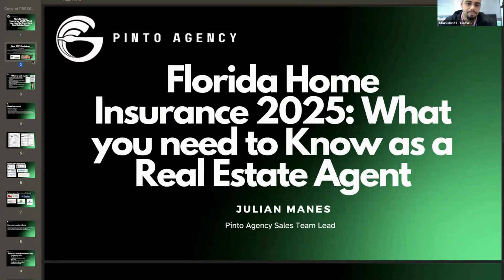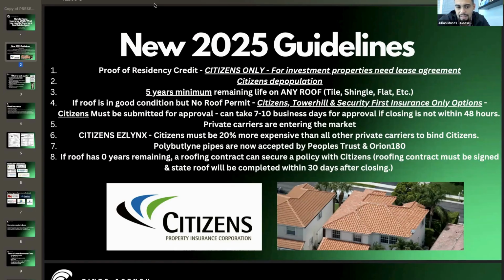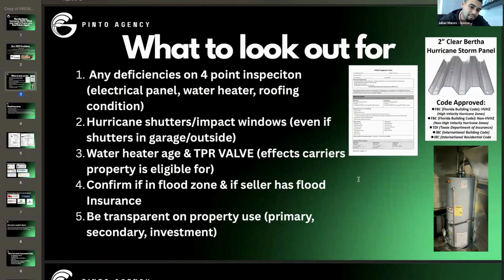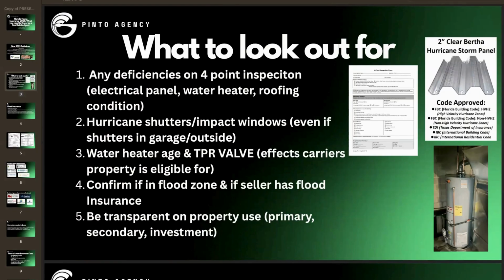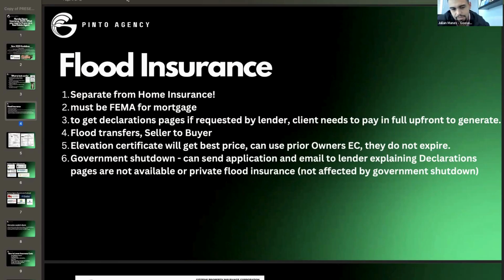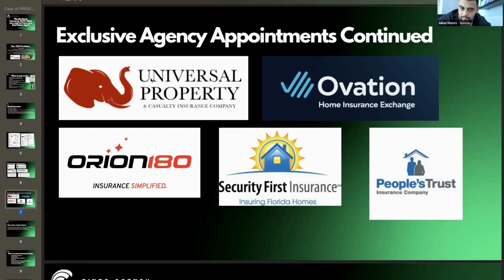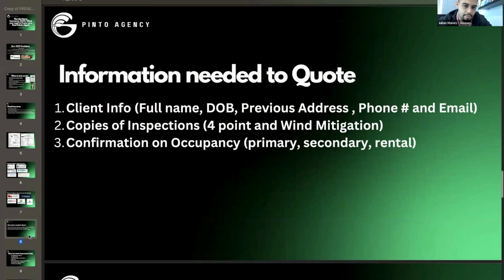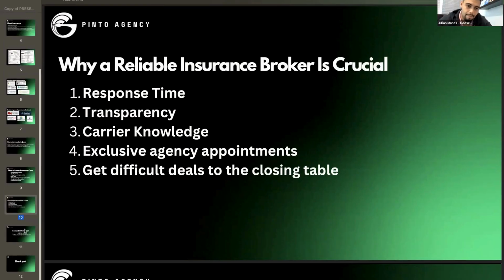📑 HOW TO MAKE SURE YOUR CLIENT'S HOME GETS INSURANCE | Goosehead Insurance